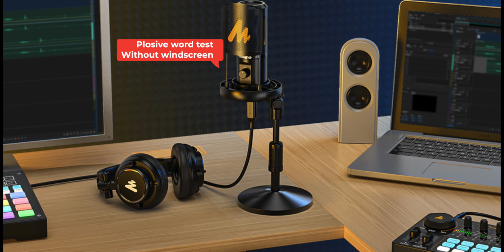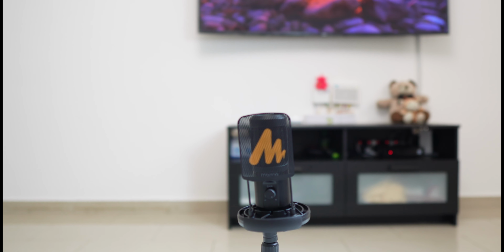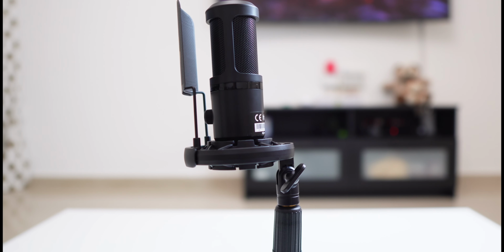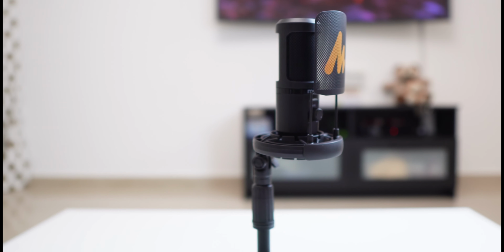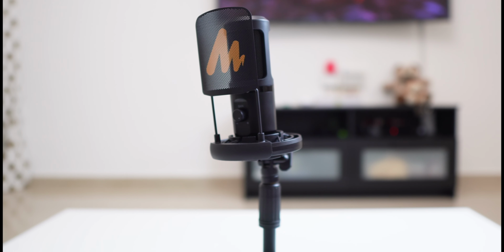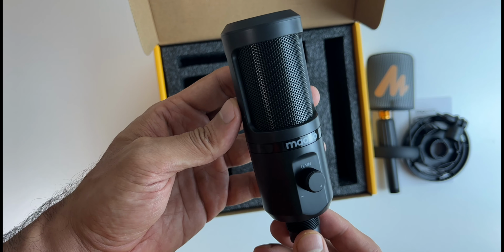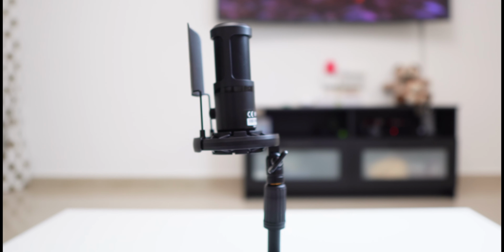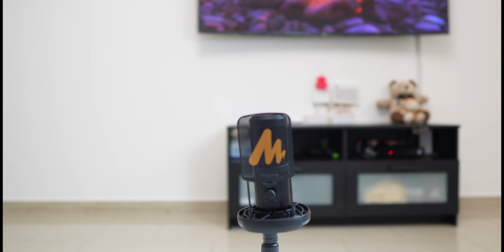Best Budget Microphone of 2022 | Maono PM461T Microphone | Unboxing & Review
Best Budget Microphone for Content Creators -Maono PM461T Microphone | Review